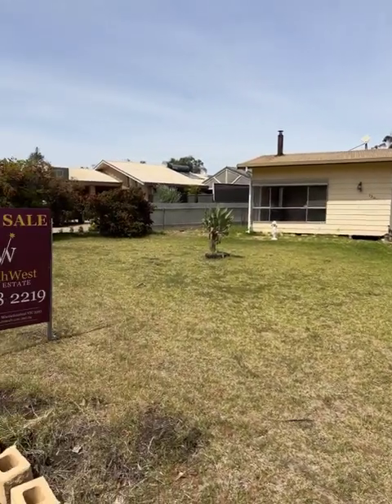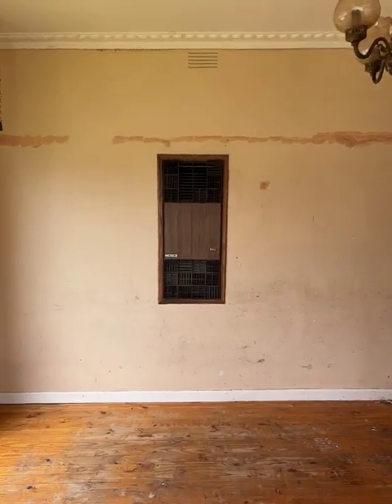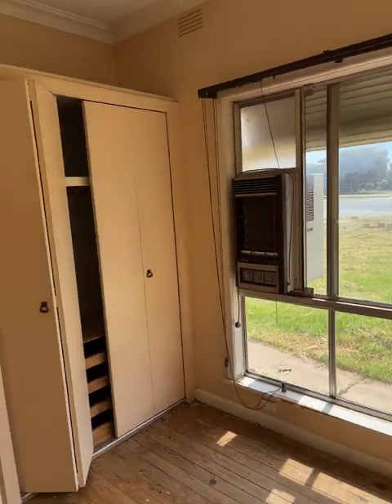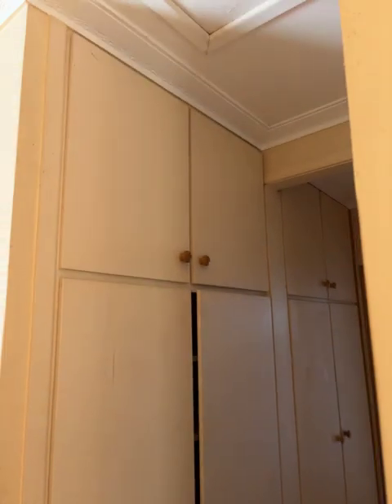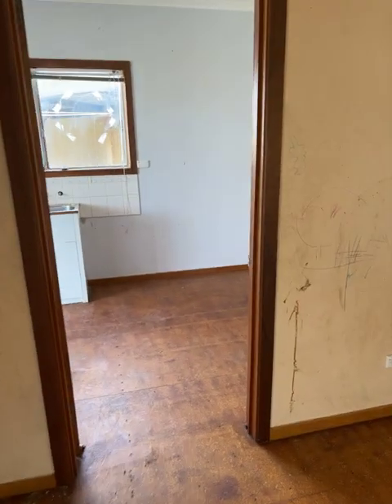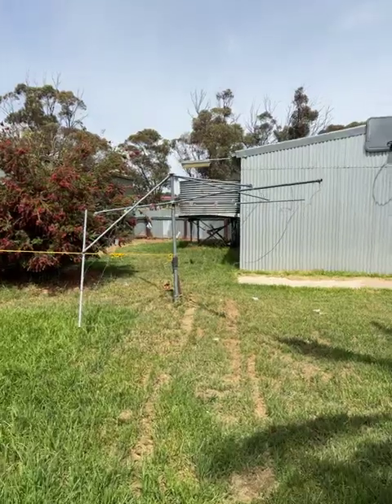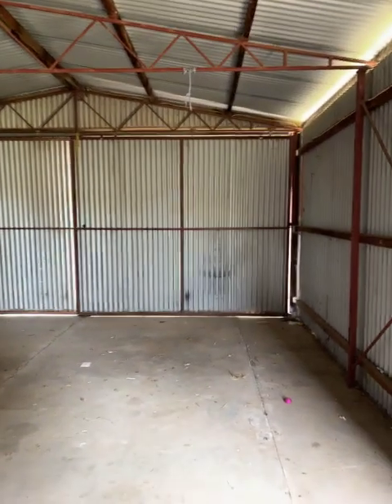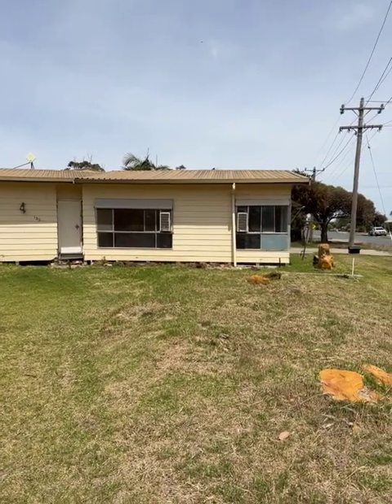139 Lascelles st Hopetoun